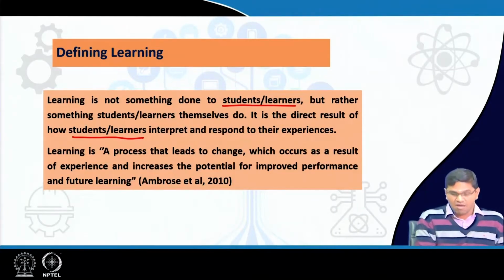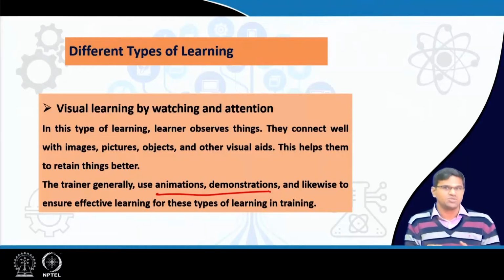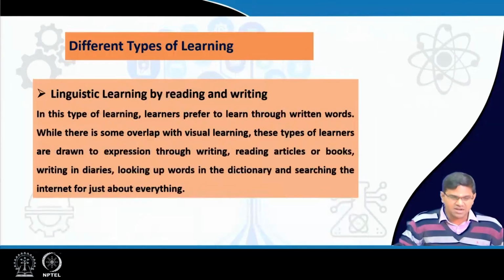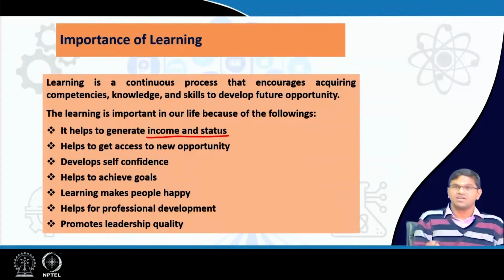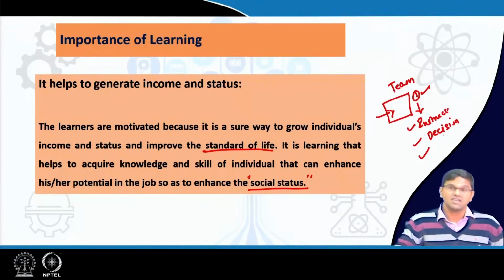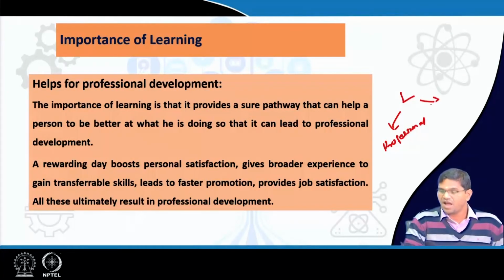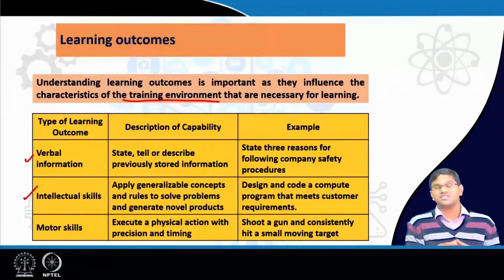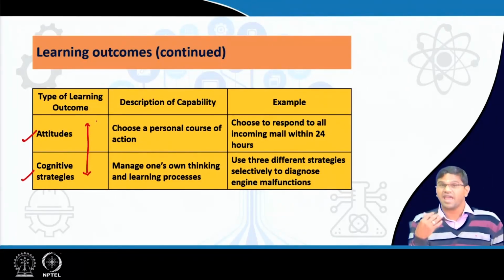Lecture 16 : Concept, Types and Importance of Learning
Concepts Covered :
Concept, types and importance of learning.